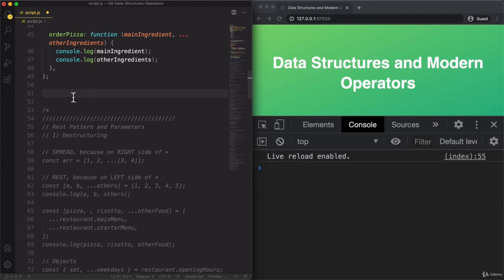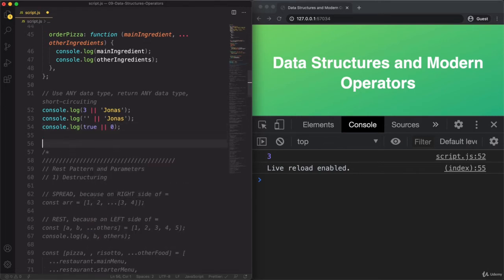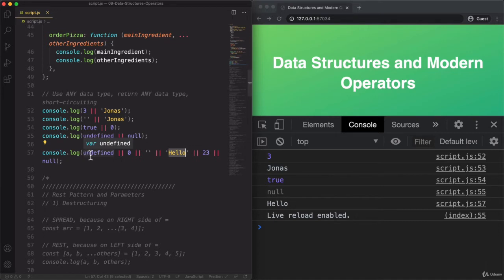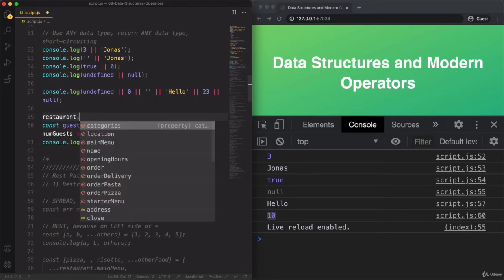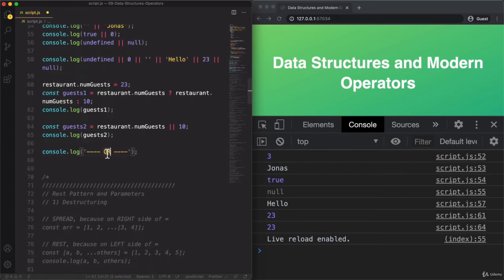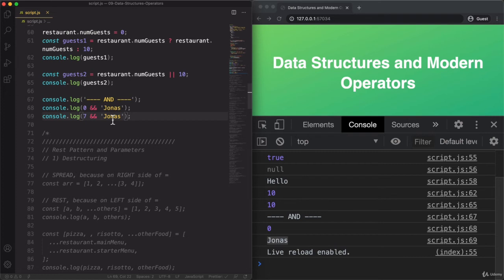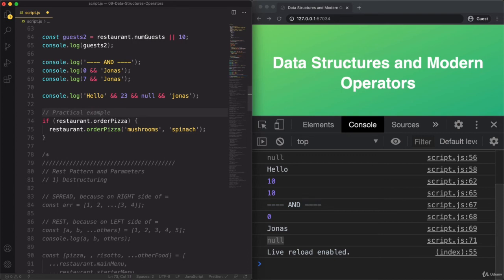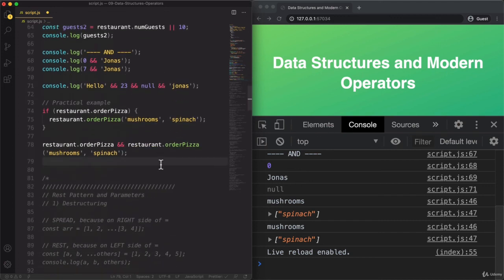7 Short Circuiting && and